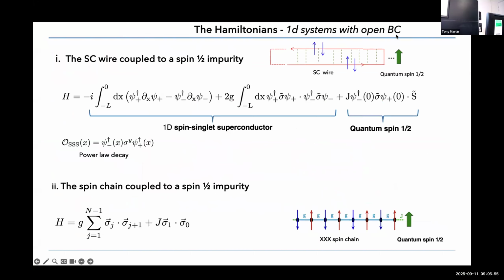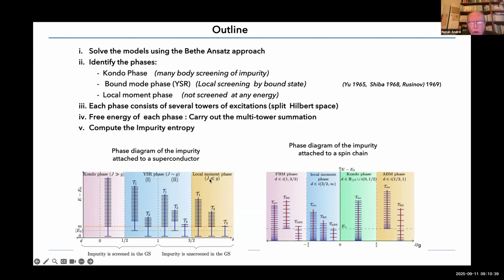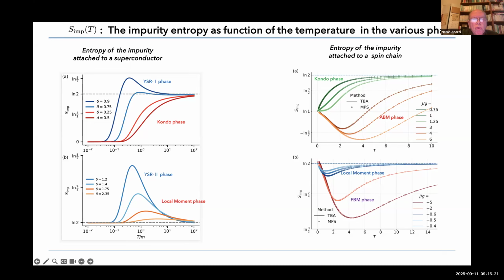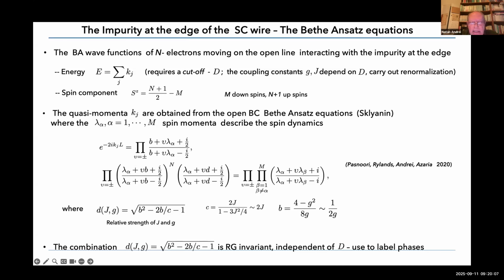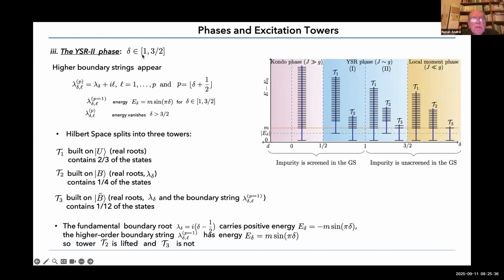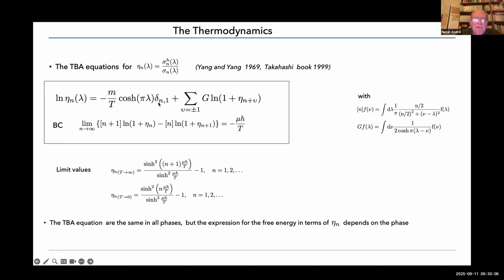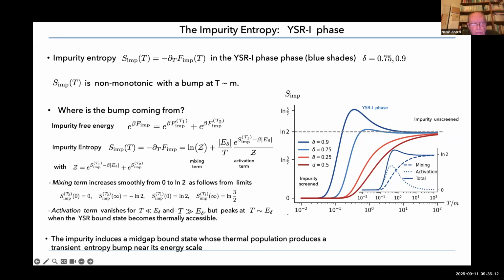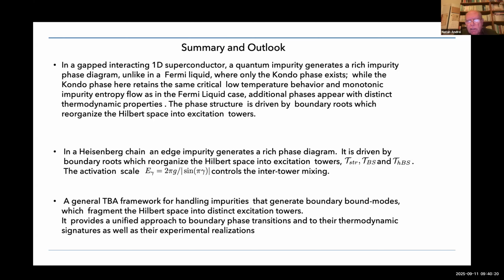Natan Andrei, Thermodynamics in a split Hilbert space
Full title: Thermodynamics in a split Hilbert space: Quantum impurity in an interacting 1-d systems